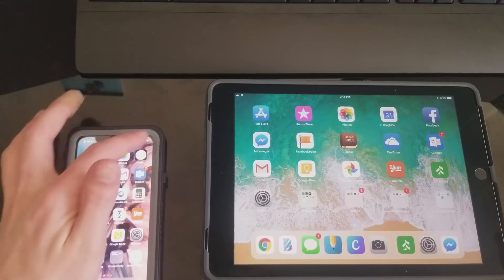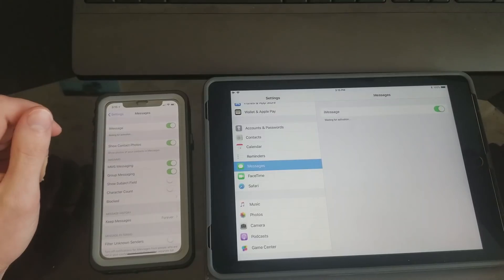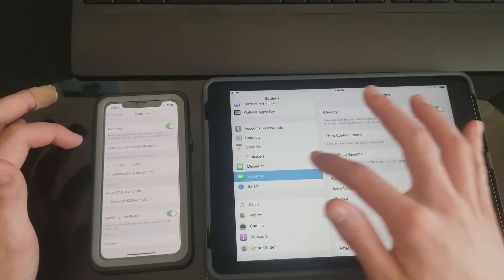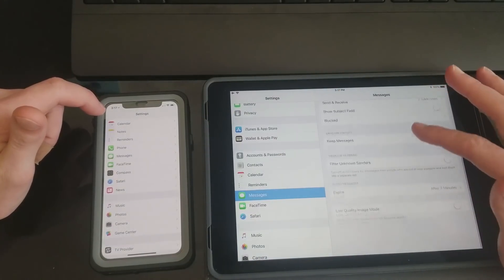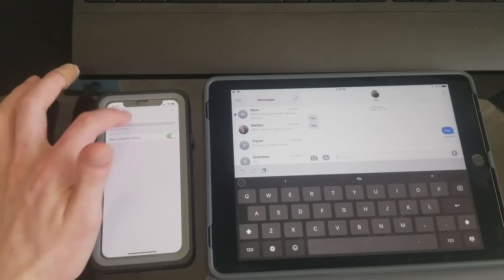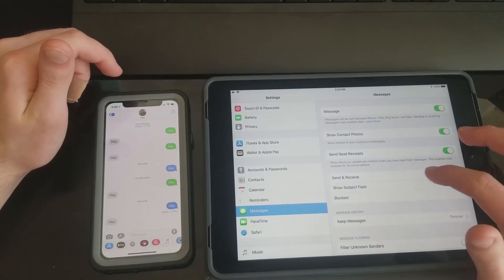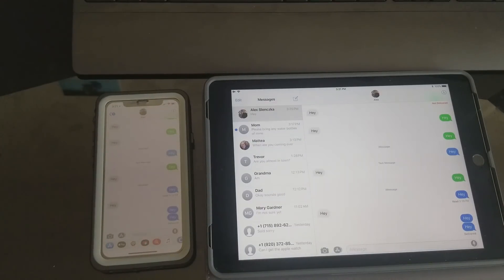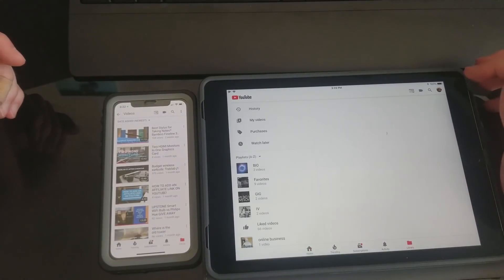IOS 11 and 12: Sync iMessage Between iPhone and iPad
This video is to help you be able to reply and send text messages from your iPad. If you aren't able to send text from your iPad and have them synced to your iPhone then this is the video for you. works on iOS 12 also. and 12.1.

If this was useful your support in appreciated!